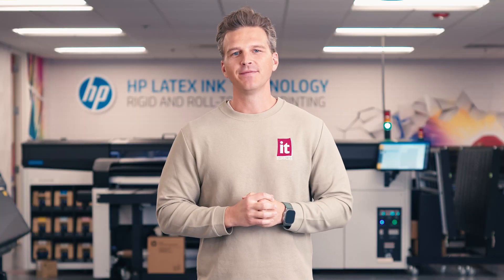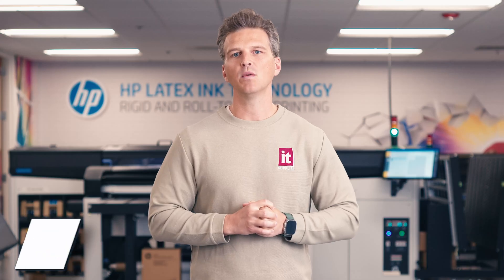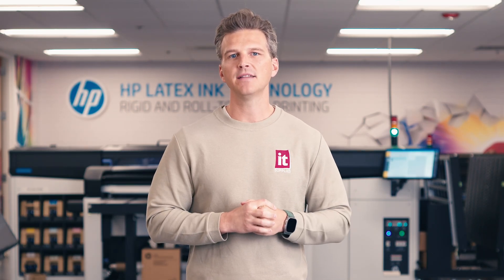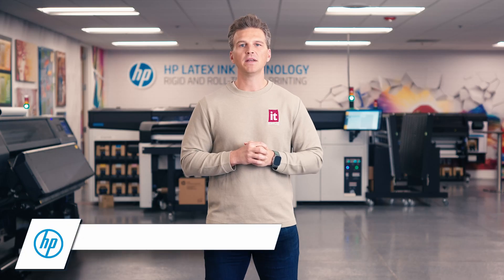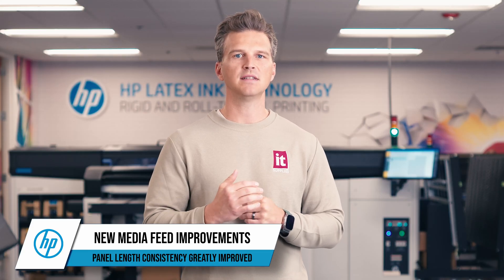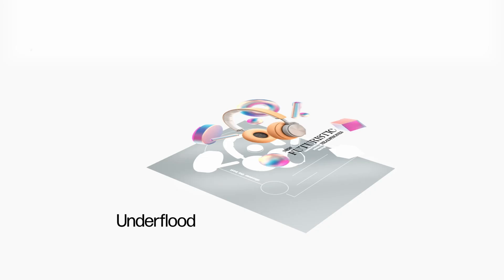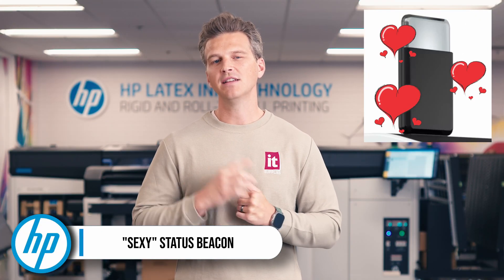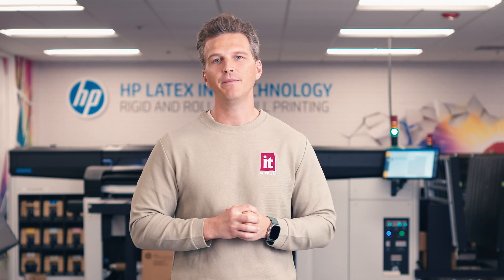HP Latex 730 & 830 Series: New 64” Printers Unveiled!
Today, HP has unveiled their newest 64” Latex printers, the HP Latex 730 and 830 series. At first glance, they may look strikingly similar to the previous Latex 700 and 800 series models—and you'd be right. However, the real innovation lies beneath the surface. In this video, we'll dive into the new technologies powering the Latex 730 and 830, and explore how these advancements could revolutionize your print shop.

IT Supplies is your one-stop shop for everything you need to achieve the perfect print. We partner with top manufacturers to bring you the best in printing technology, including Eco-Solvent, Latex, UV, and Aqueous printers from EPSON, HP, and Canon. Our lineup also features a wide selection of Dye-Sublimation, DTF, and DTG printers from EPSON and HP. or by giving us a call at !